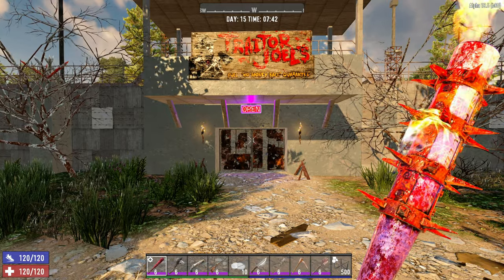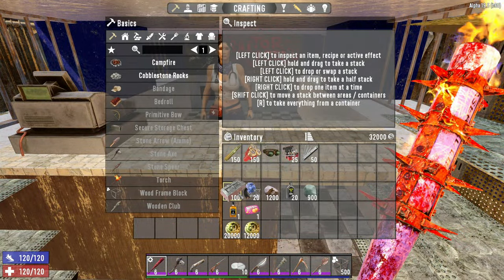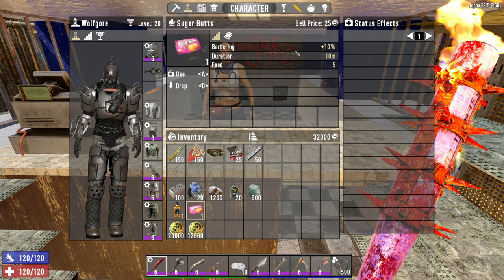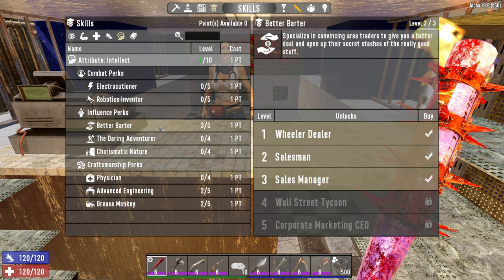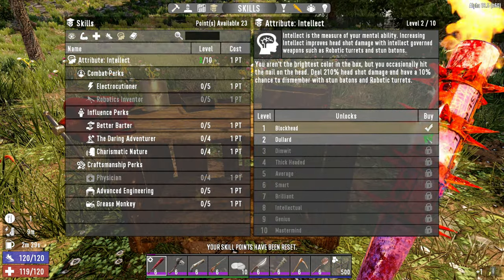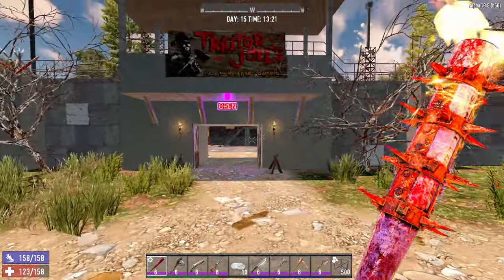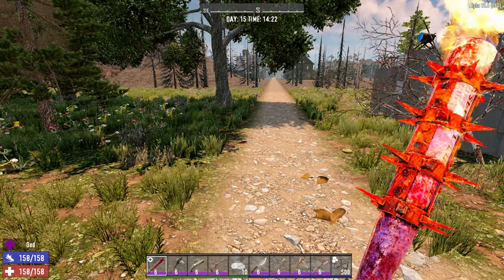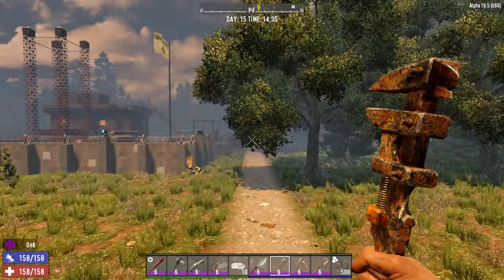GUARANTEED CRUCIBLE By Lvl 20! 7 Days 2 Die Beginners Guide